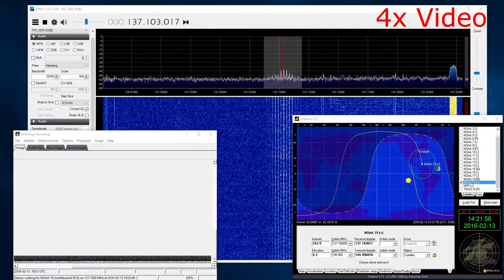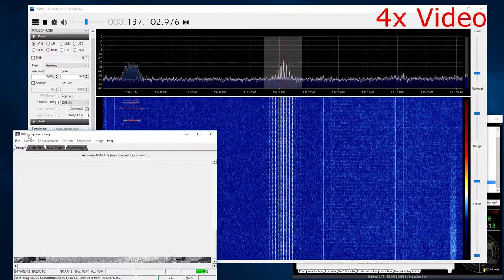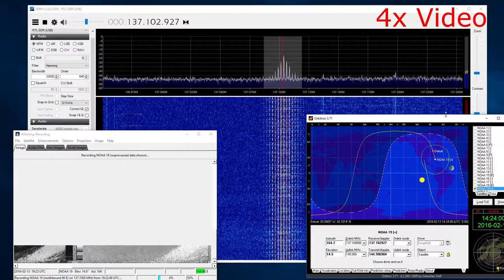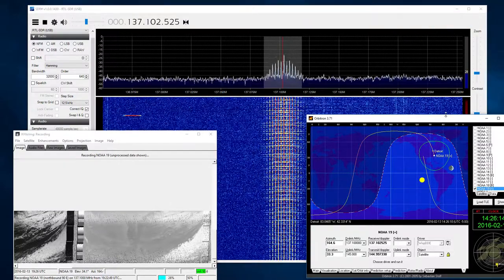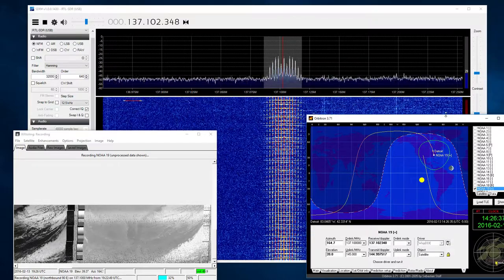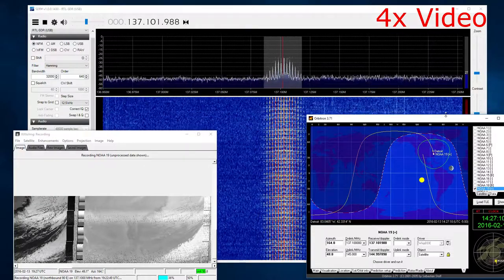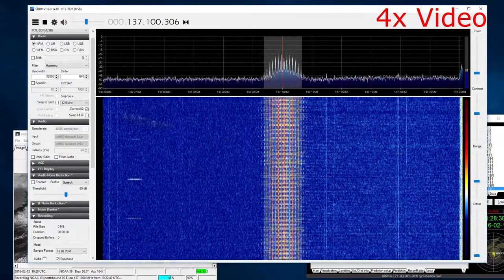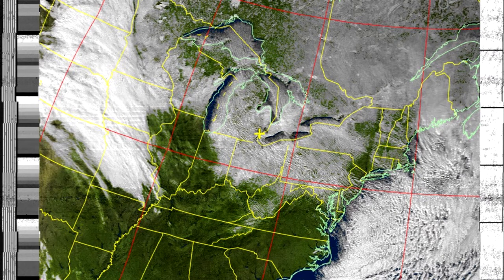QFH Antenna Results - NOAA 19 satellite reception with SDR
This is a follow up video to my build of a quadrifilar helix antenna (QFH) for receiving images from NOAA weather satellites.  The results were excellent and I'm very happy with the antenna.